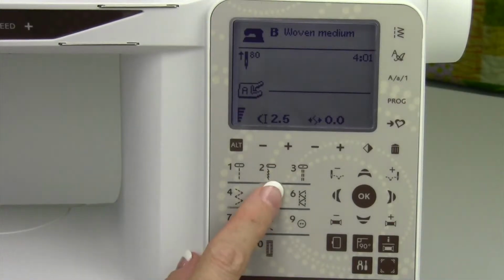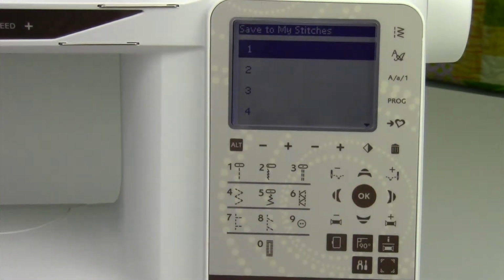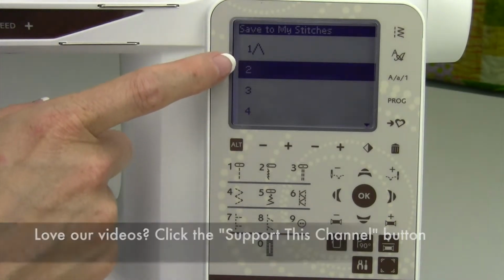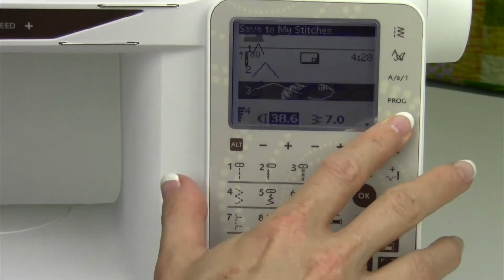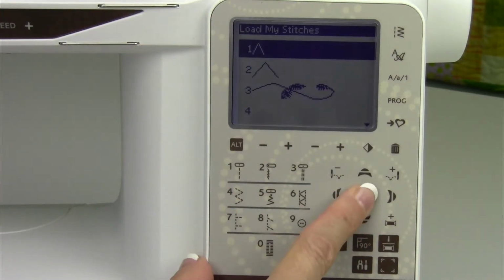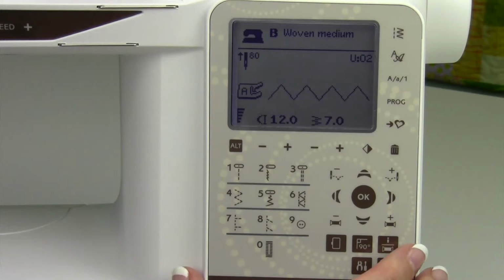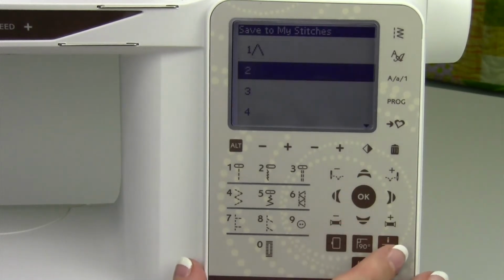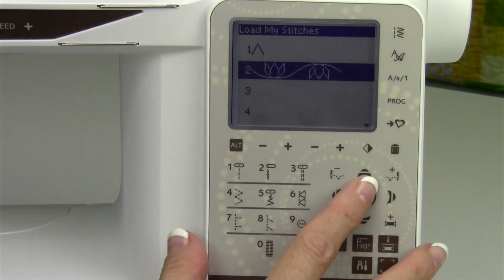Husqvarna Viking Topaz 25 42 My Stitches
This video is about Husqvarna Viking Topaz 25 42 My Stitches